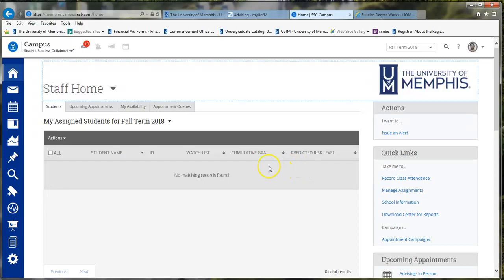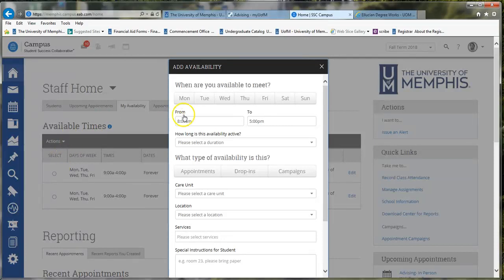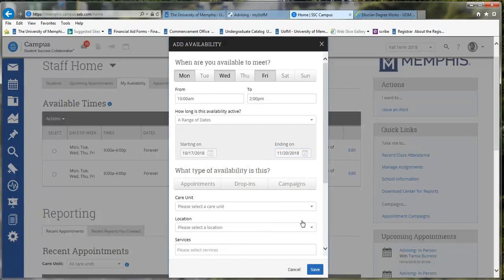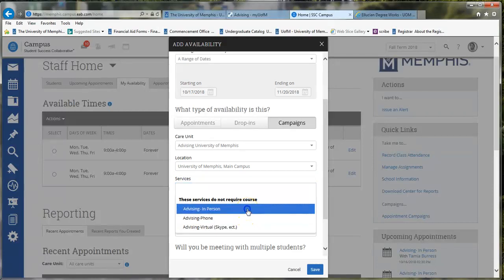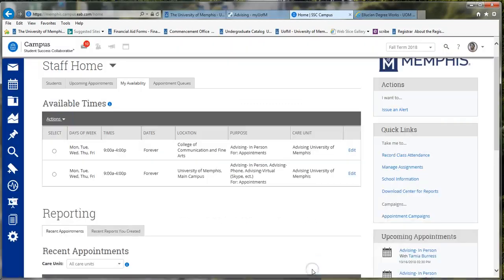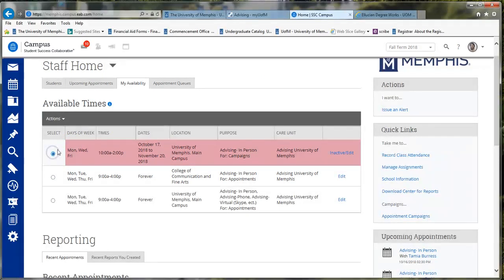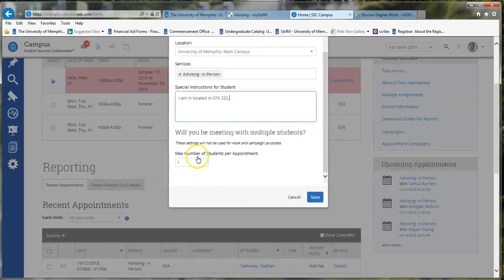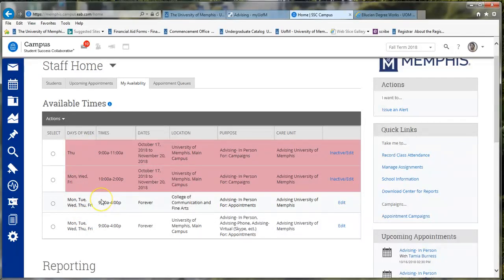Setting up Availability